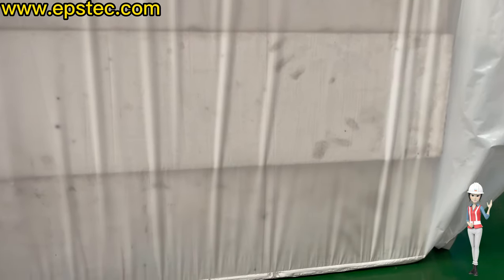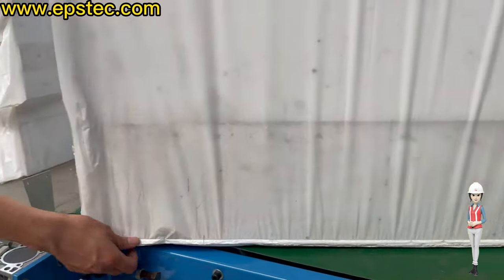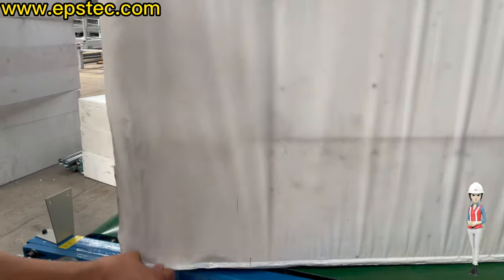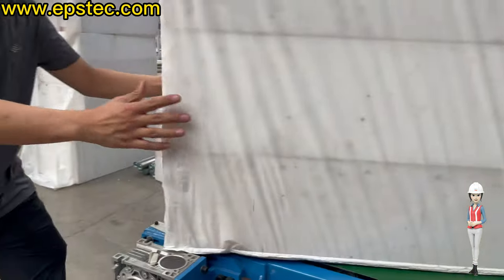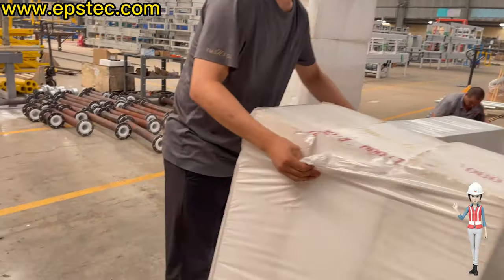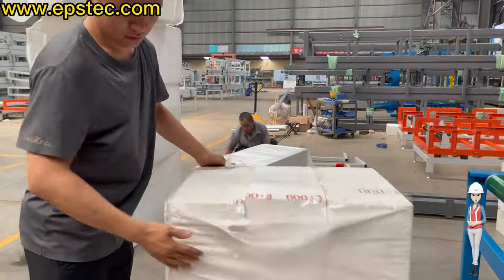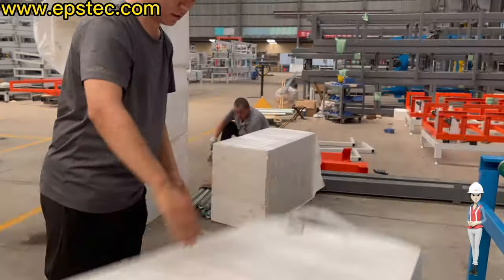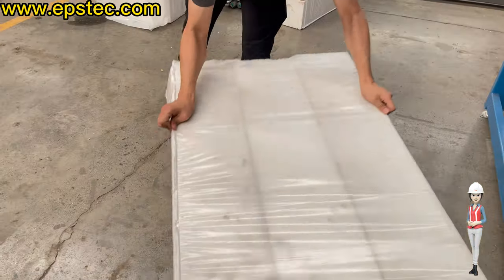EPS package machine with tightness film wrapping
In this video, I will show you EPS package machine with tightness film wrapping

Skype:fionaying